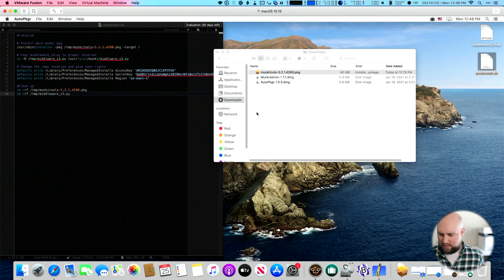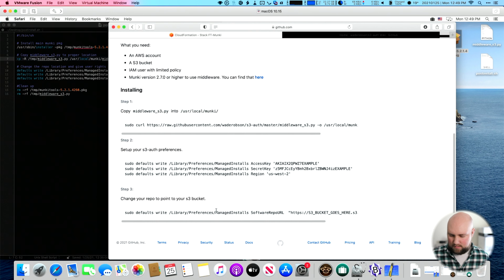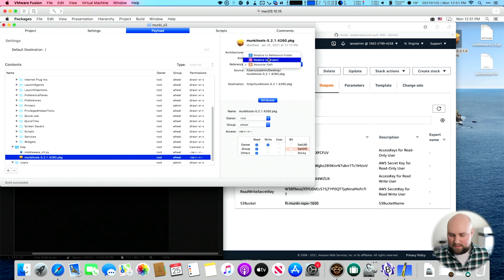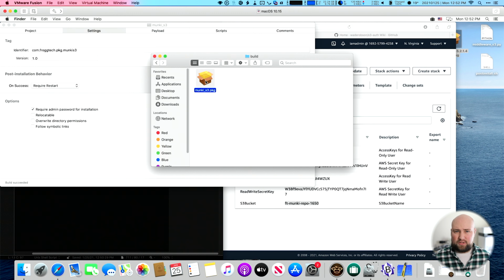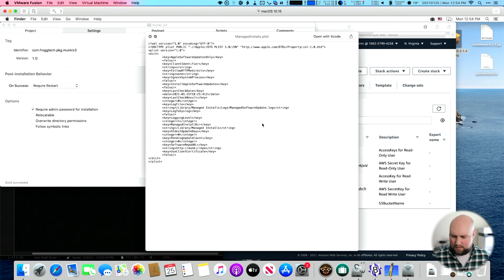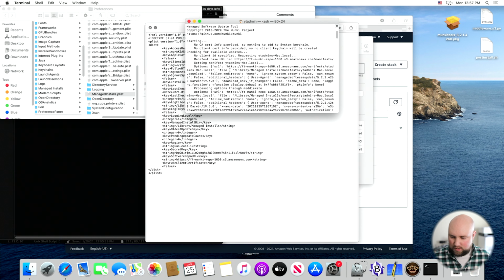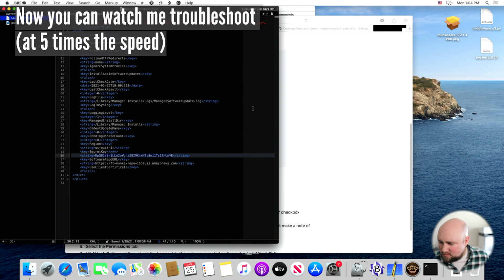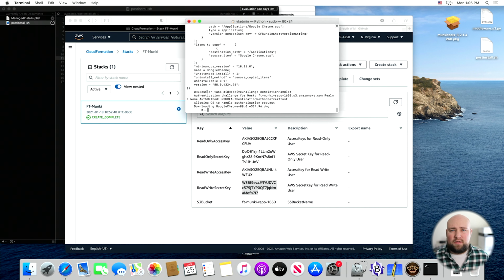Global Munki Domination Munki (Part 3)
My Gear:
16" MacBook Pro
Logitech MX KeyBoard
Logitech MX Master 3 Mouse

Main Camera - Canon EOS R
Aux Camera - Canon SL1
Main Mic
On-Camera Mic - Rode VideoMic Go
Lapel Mic - Saramonic Blink 500 B1

Network Rack
Netgate SG3100
Patch Panel
Unifi Switch 24 POE
Unifi Cloud Key Gen 2 Plus
Unifi Cloud Key Rack Mount
Synology RS819
Synology RX418
Xen Server